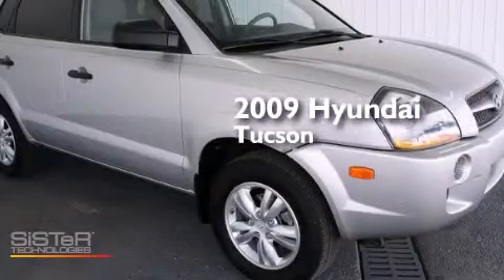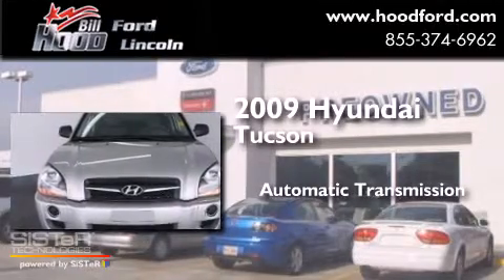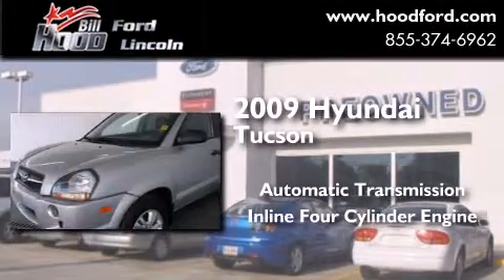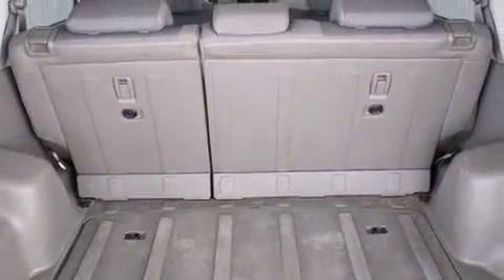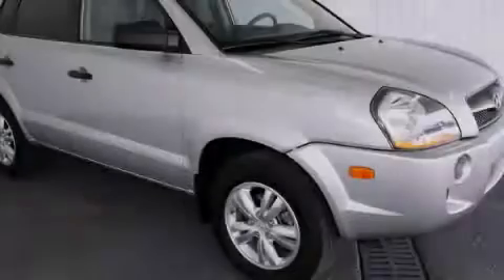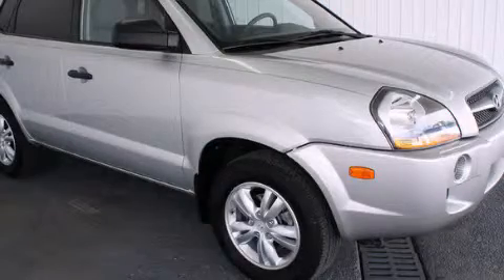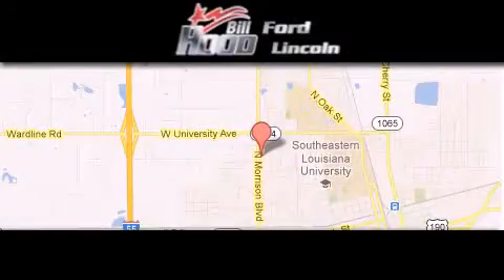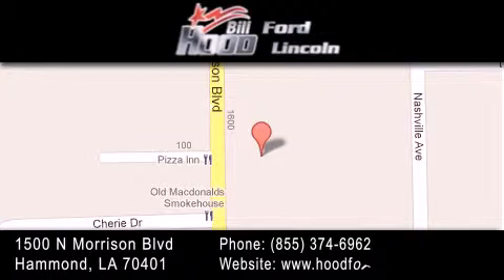2009 Hyundai Tucson Gulfport MS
We've been honored to serve the Hammond LA area , we promise that your experience at our dealership will exceed your expectations ! Year : 2009 Make : Hyundai Model : Tucson Engine : 2.0L 4Cyl Trans . : Automatic Exterior : Silver Miles : 78,068 Interior : Gray Stock : RP4905 Bill Hood Ford Lincoln 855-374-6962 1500 N. Morrison Hammond , LA 70401 Used 2009 Hyundai Tucson Hammond LA